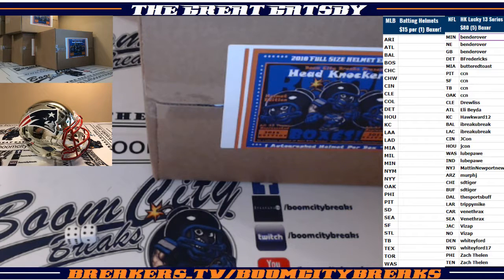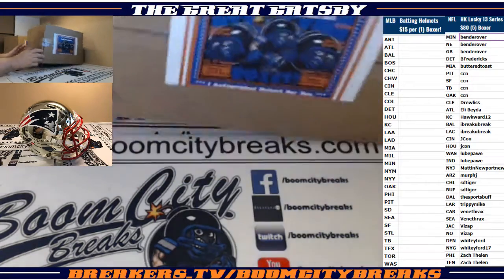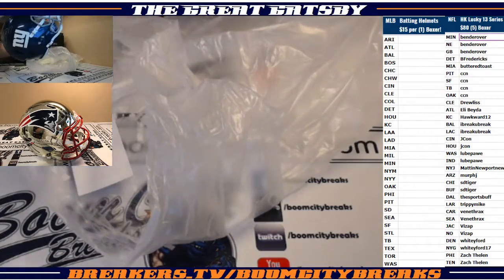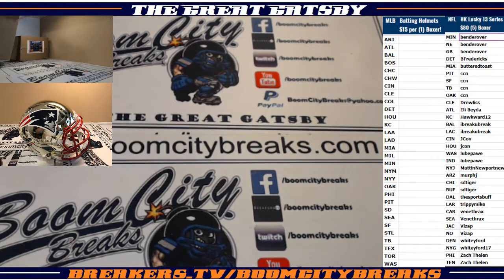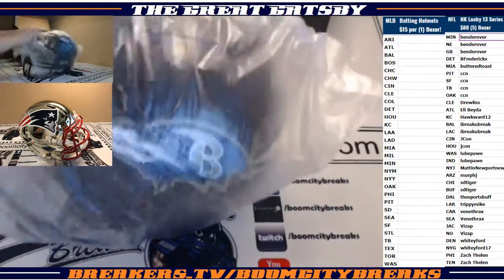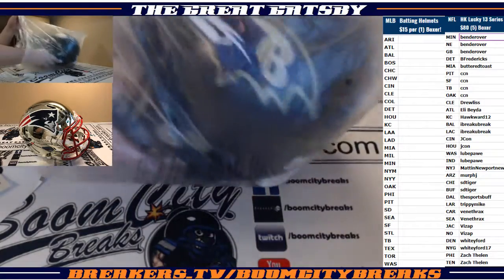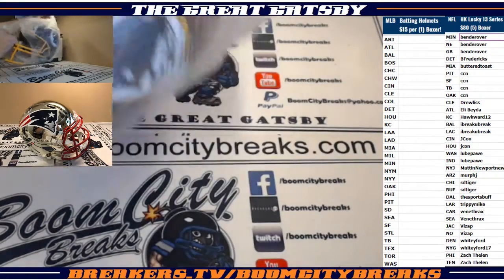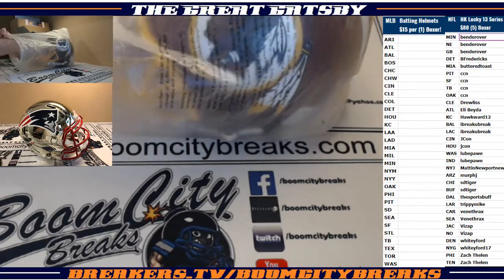2018 09 26 Break #5, 5 Boxer Random Teams Lucky 13's FS Helmet, Odell Beckham Jr, Ray Lewis, John Ri